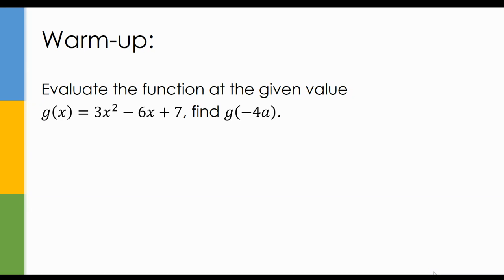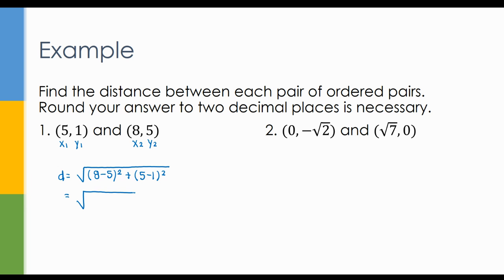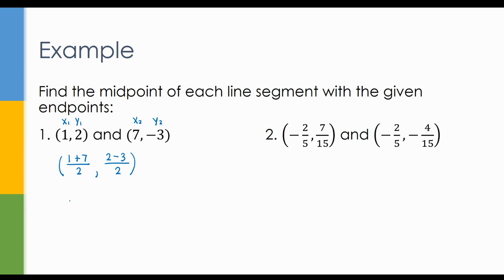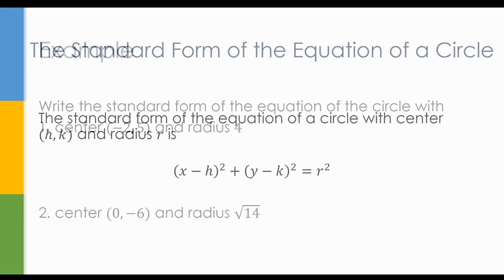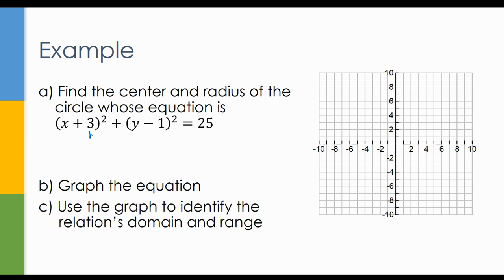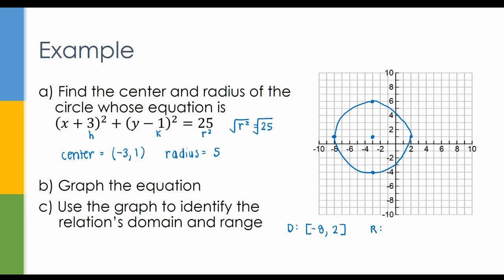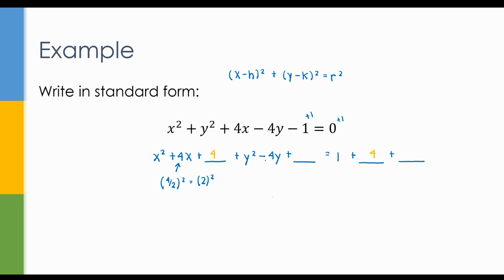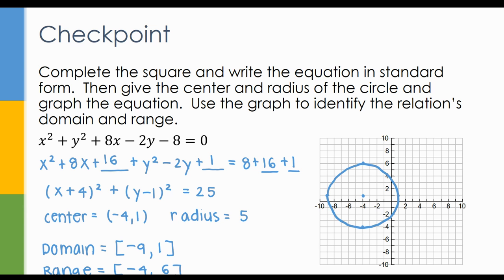H Algebra 2: Lesson 2.8